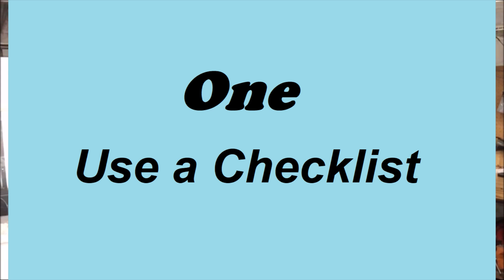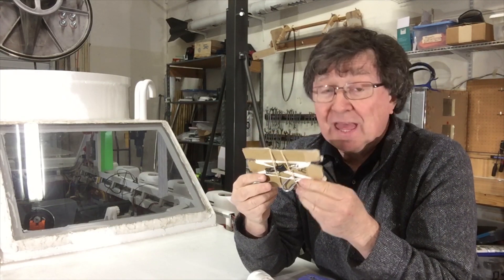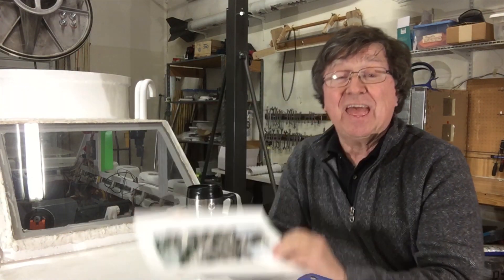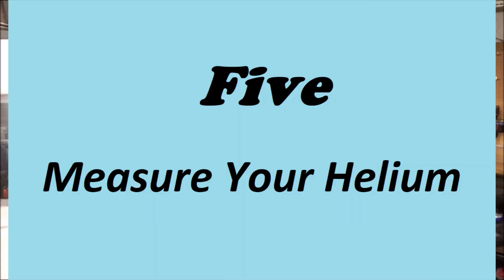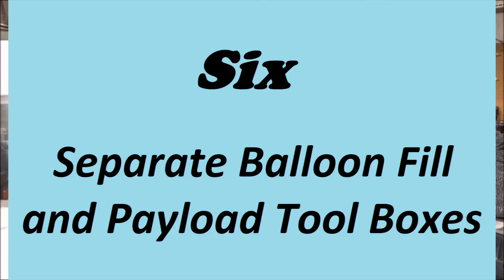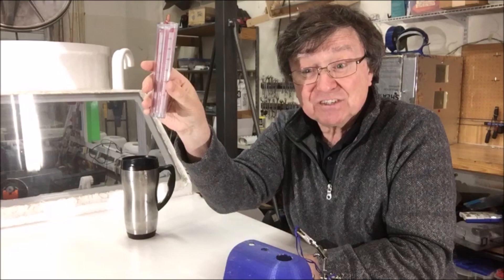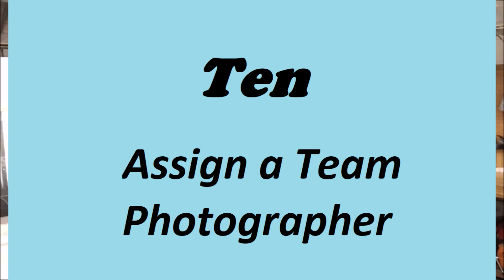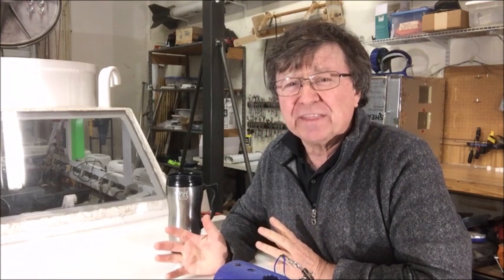Top Ten High Altitude Balloon Tips, 10 in 10 minutes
Ten tips to make flying high altitude balloon easier. We have flow nearly 200 high altitude  balloons to the edge of space. These are some of the things we're learned. These How To's will help you have a great launch morning.

How to fly a balloon
how to manage a space project